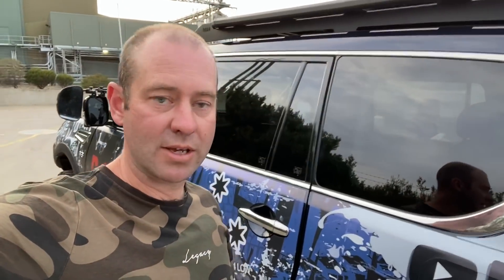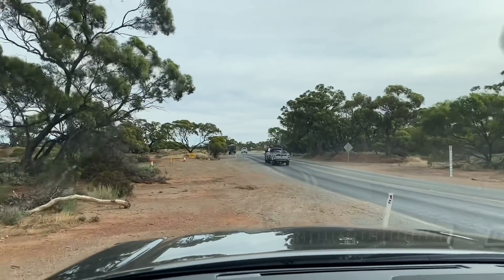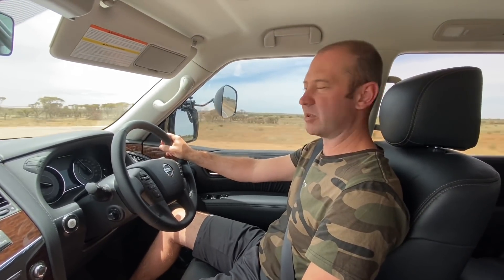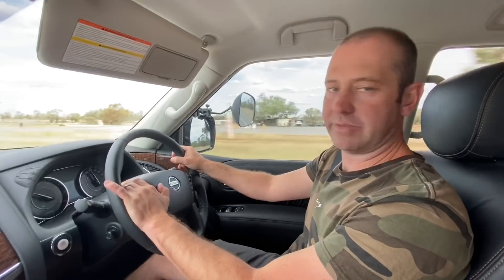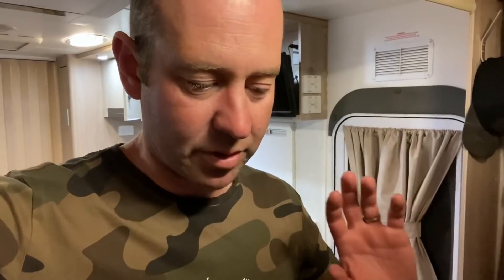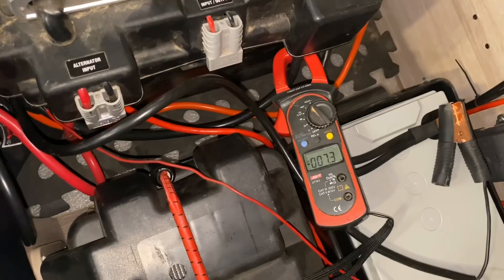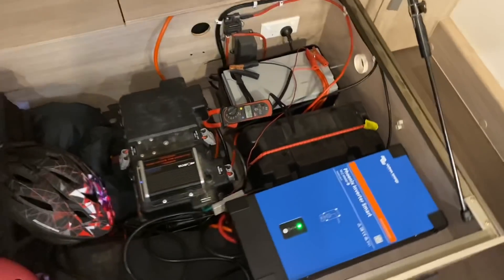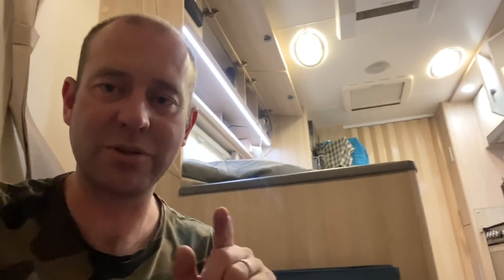David DASH VLOG #6 - Will We Regret Crossing NSW Border? Also my Off Grid Lithium A/C setup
In this video we are well and truly into the trip. We add @Dirty62 Patrol and the guys from @HittingTheTracks into the convey and there awesome built up Y62’s. We get to NSW border and some how dodged any border control 🤷‍♂️ then pass through the town of Wilcannia. This was a stinking hot day so I also discuss my off grid Lithium Solar set up at the end. I hope you enjoy the vid 😁